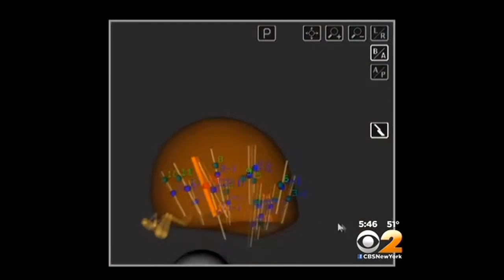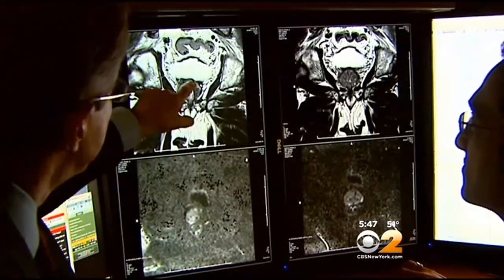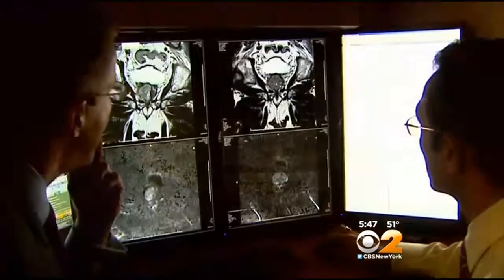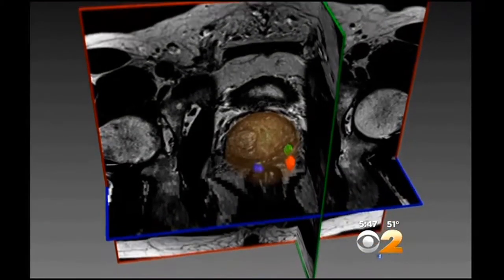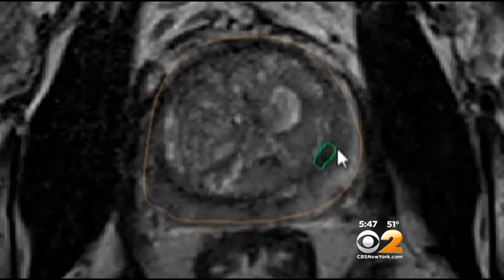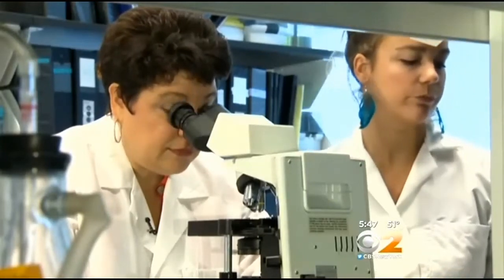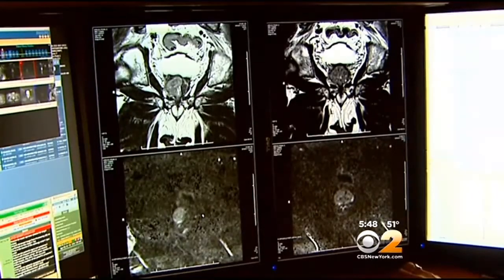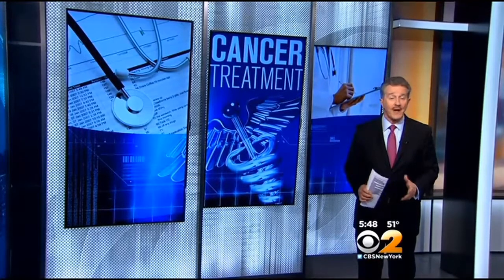New Approach Could Eliminate Biopsies In Detecting Prostate Cancer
CBS2’s Dr. Max Gomez explains the combination of ultrasound and MRIS that could eliminate biopsies.